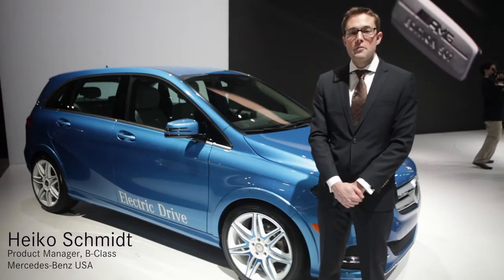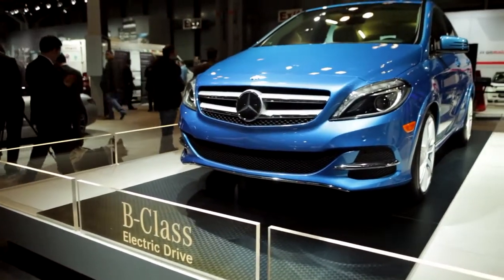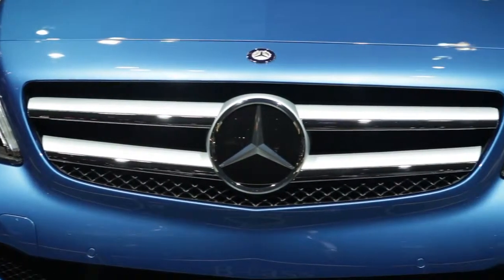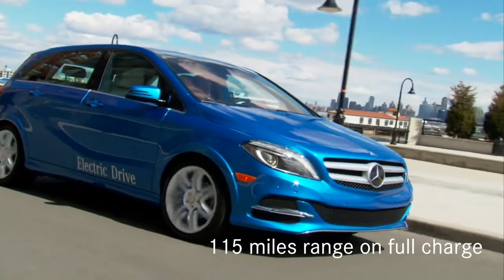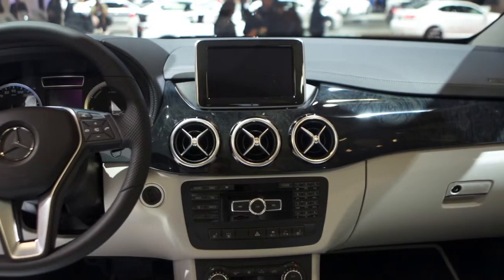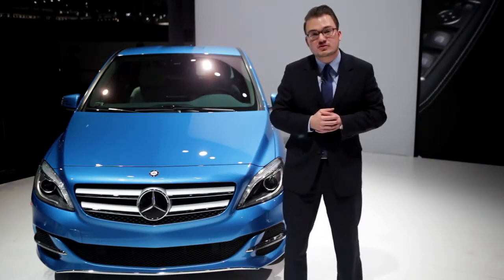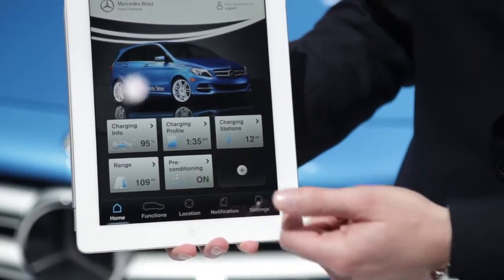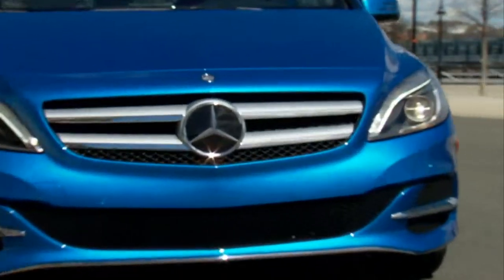2014 B Class Electric Drive Product Manager Walk Around Mercedes Benz Electric Vehicle